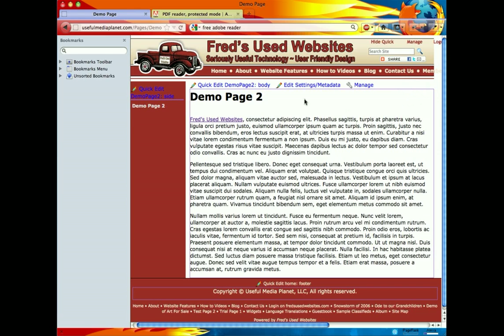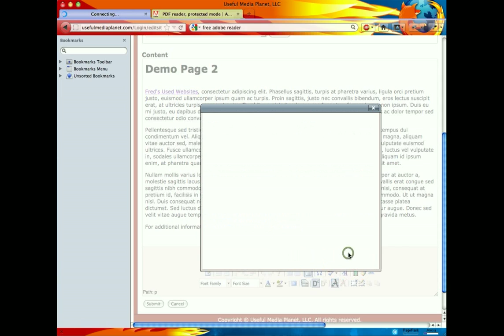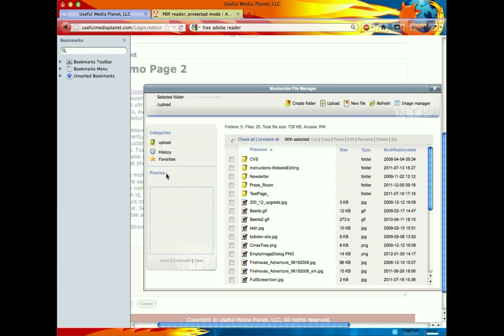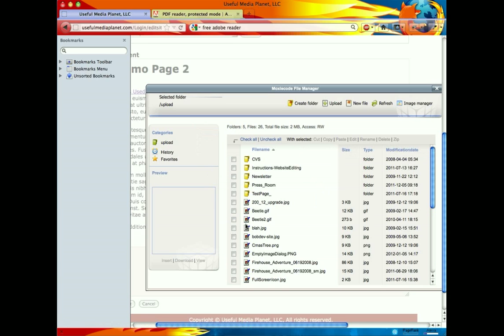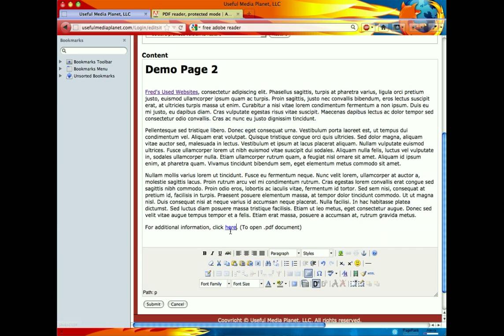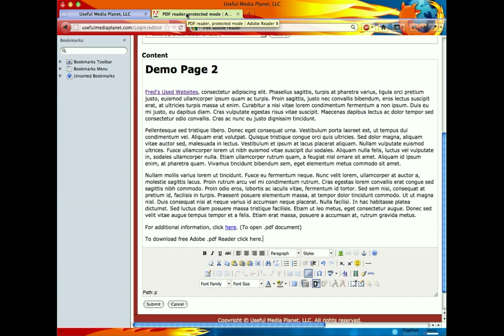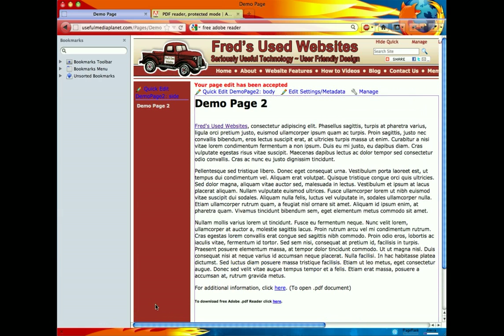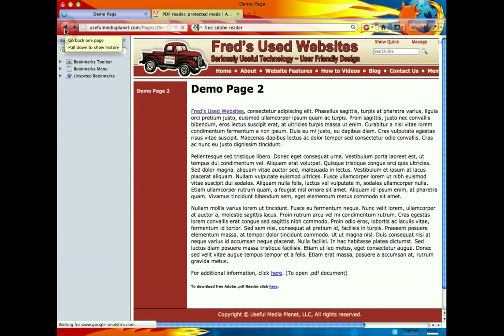How to insert .pdf link into text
How to insert .pdft link into text on your webpage. It is a good idea be considerate to the site visitor and provide a link to the FREE Adobe Reader, just in case your site visitor is not able to open .pdf's.

If there are images, graphics and text in a given document, displaying the document as a .pdf is the best way to ensure every site visitor who opens the document has the same experience.

Using a .pdf ensures the document formatting will look the same regardless. Alternately, a .doc or .docx document may display differently and formatting may change if your site visitor is using a different document program other than Microsoft Word or its derivatives.

Optimize and reduce the .pdf file size (should not be larger than 1MB) to ensure rapid document display.